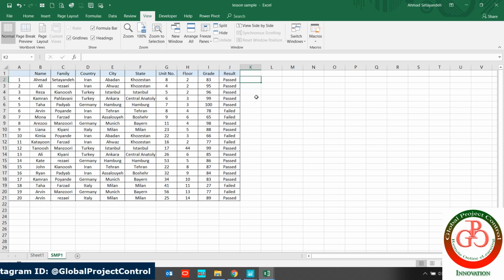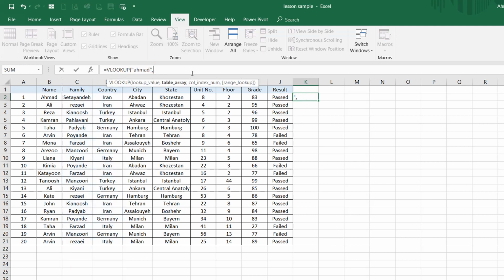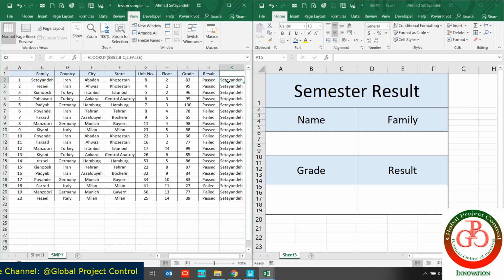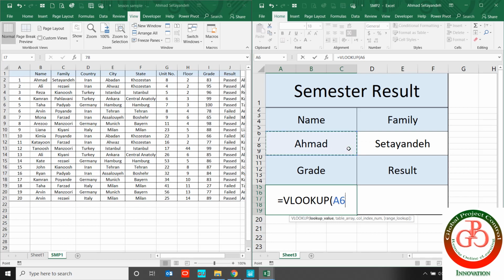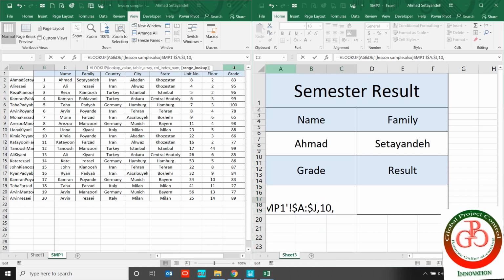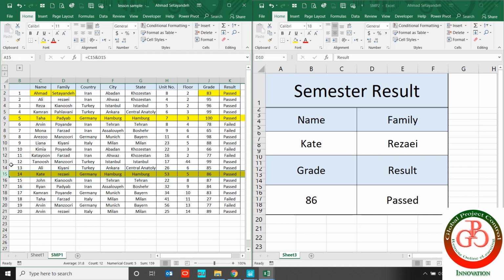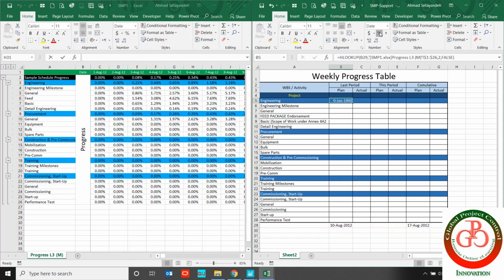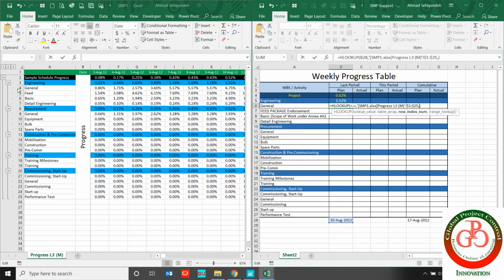✅ Everything About VLOOKUP and HLOOKUP in Excel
In this lesson, I would like to show you how VLOOKUP and HLOOKUP are working in Excel.
By using VLookup and HLookup you can shift data from 1 sheet to another sheet, only you need a unique value to use it as a lookup Value.
At the End of the video, I will show you how to create a Semi-Automated progress table with help of HLOOKUP formulas.
Let's Watch the Step by Step video for further information.

Take your skills to the next level and check out  The 𝐄𝐱𝐜𝐞𝐥 𝐟𝐨𝐫 𝐏𝐥𝐚𝐧𝐧𝐞𝐫𝐬 𝐂𝐨𝐮𝐫𝐬𝐞:

This course included common use formulas by planners, 𝐈 𝐬𝐮𝐠𝐠𝐞𝐬𝐭 𝐲𝐨𝐮 𝐜𝐡𝐞𝐜𝐤 𝐢𝐭 𝐨𝐮𝐭!